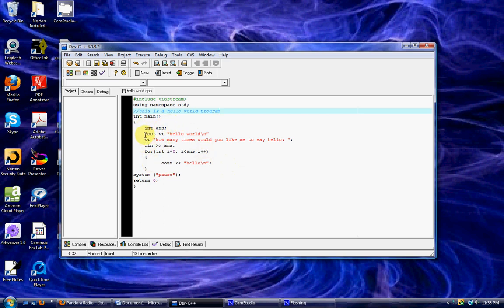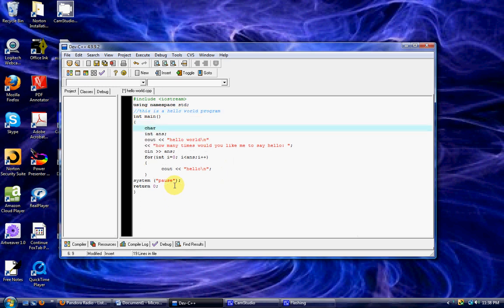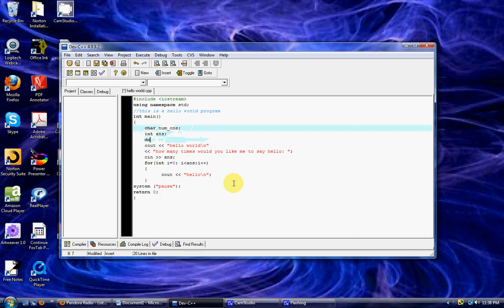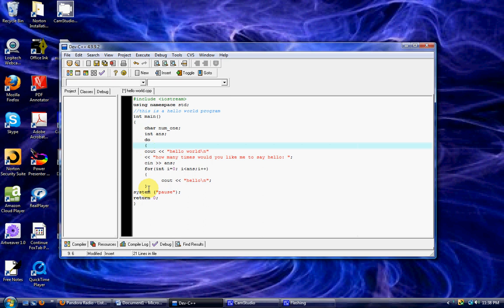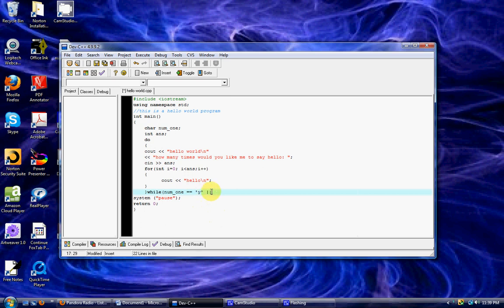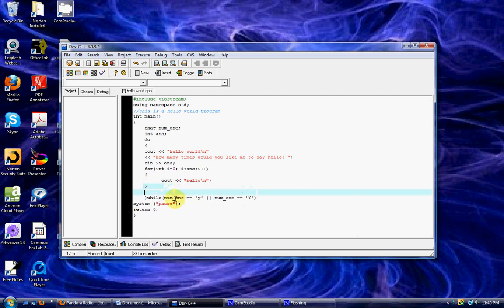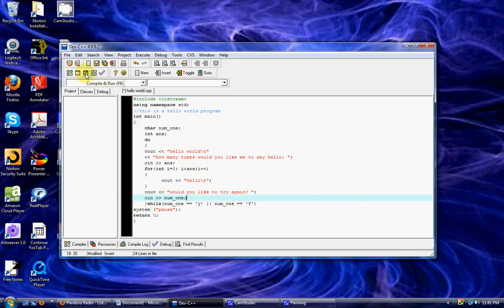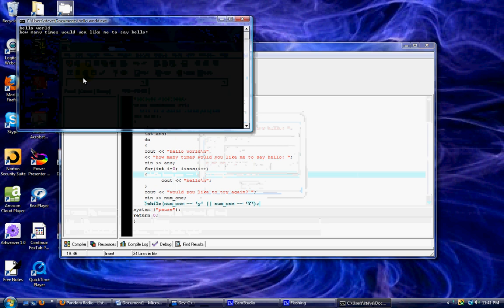c++ Tutorial2 using while loop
this video will go over a simple while loop and character call, it will all so go over comments in C++